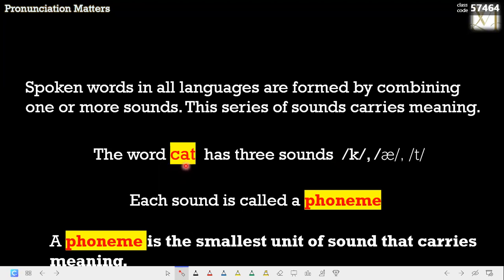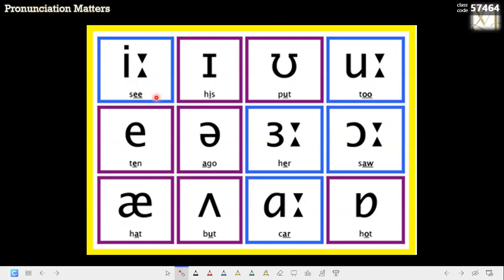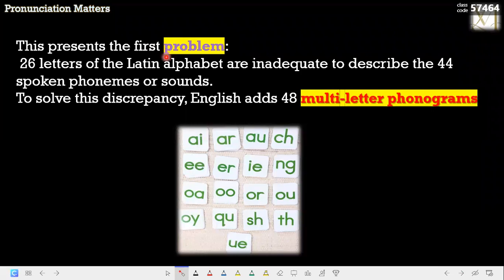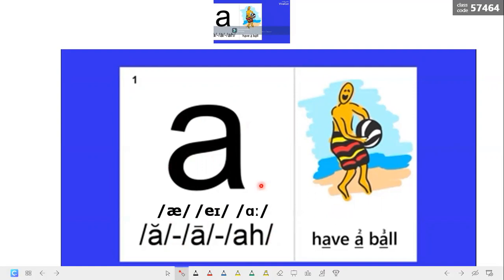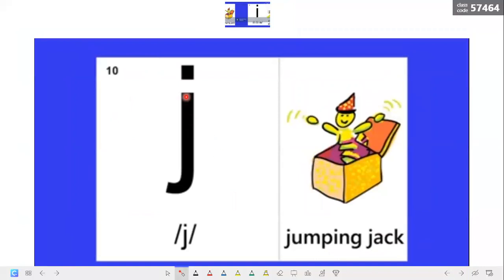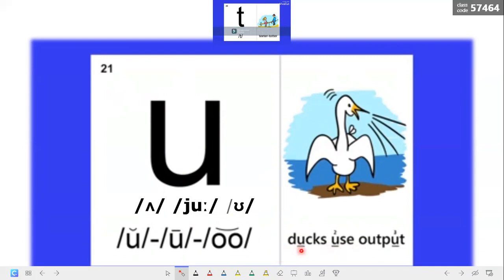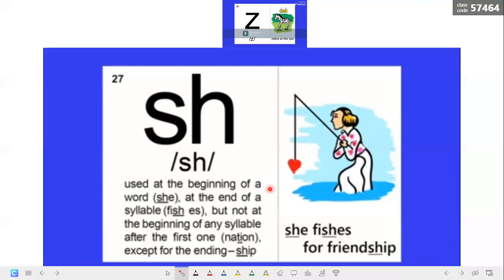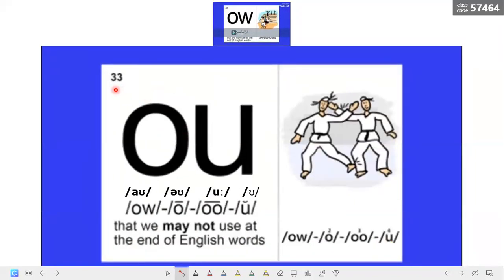Pronunciation Matters 'Session4' 74 Phonograms Part One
Learn how to teach the English sounds using the phonograms.